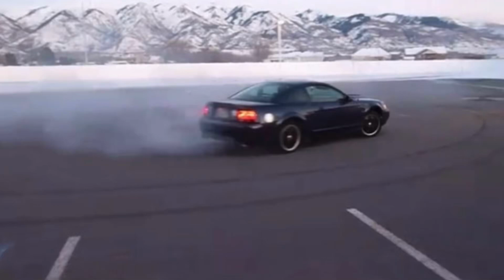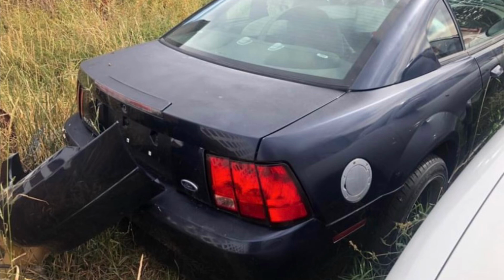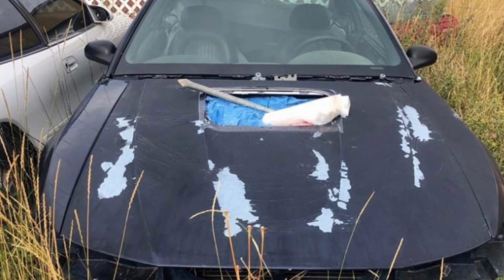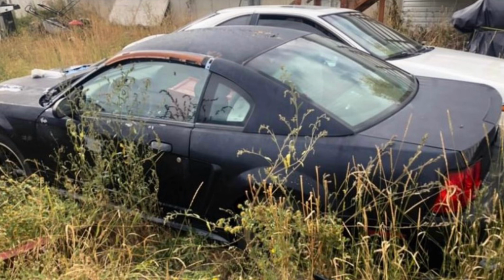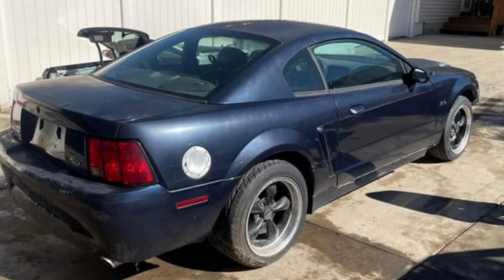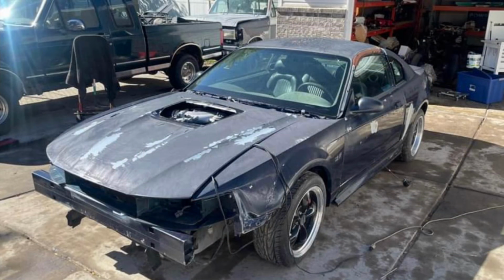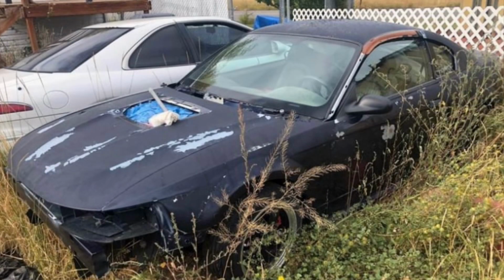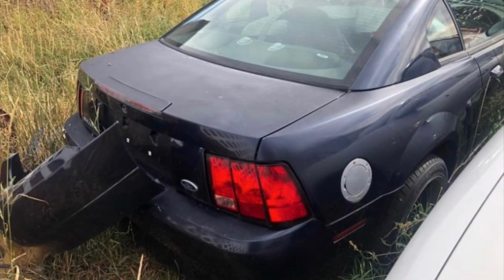2001 bullitt mustang true blue parted out